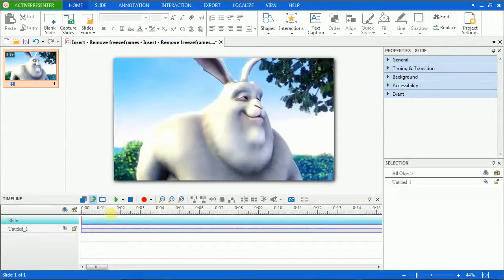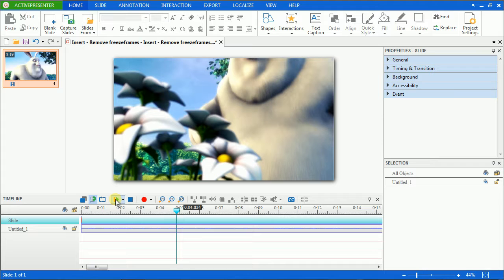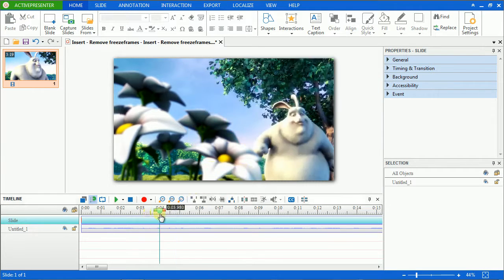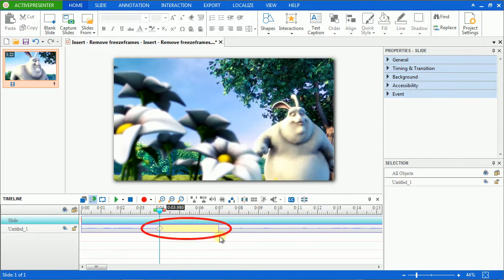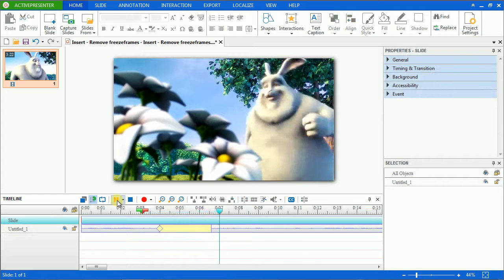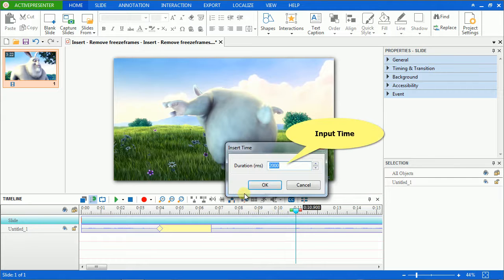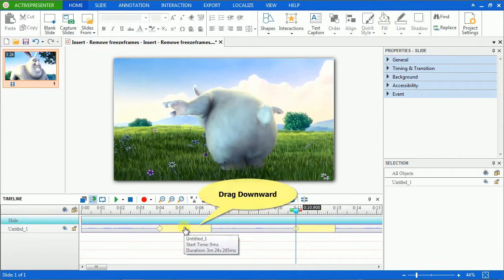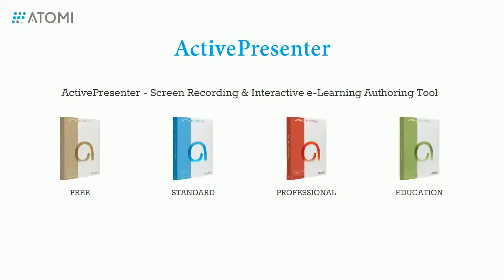How to Freeze Video Parts with ActivePresenter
In this video, we will learn how to freeze video parts with ActivePresenter.

ActivePresenter - Screen Recording & Interactive eLearning Authoring Tool